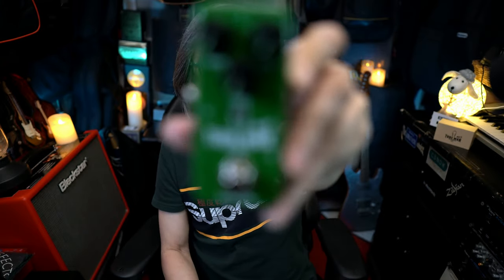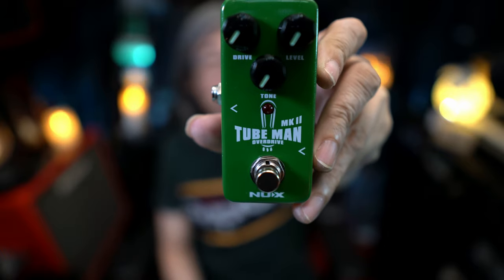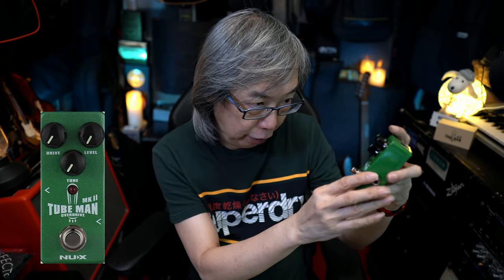NUX Tubeman MKII Overdrive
Price SGD71.80
           USD49
The story of NUXTubeman Overdrive begins a quest of finding not only the perfect classic drive sound but also offering a new level of sonic versatility to provide more possibilities for musicians of different music styles. Tony Meng, chief engineer of NUX， decided to get it done by refining the great sounds of NUX Drive Core Deluxe and NUX OD-3.  A designed FET input stage makes Tubeman breakup in a whole new, genuine "Tube-like" style which will make your leads singing and your rhythm playing sounding more dynamic and expressive than ever. It all culminates in an overdrive that is superbly dynamic, with crispness and clarity that let players cut through a dense mix, while retaining the plump mid range.

Unit is supplied for this review with the kind courtesy of NUX

0:00  Intro
0:13  Unboxing
0:59  Song
3:29  Demo
7:04  Review
7:44  Conclusion

Bruce approves this product!!!

Harley Benton Fusion MKIII
thru
UAD Apollo Twin Duo
on

Backing track from:
JTC